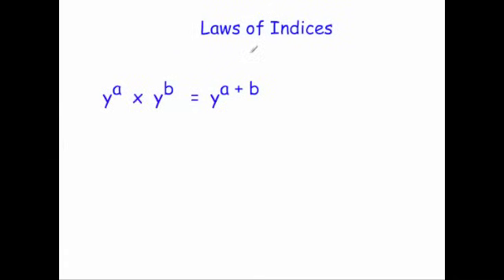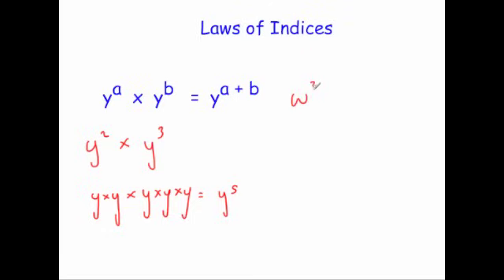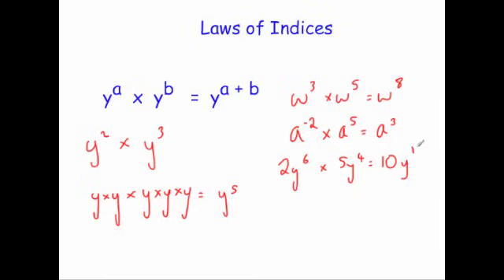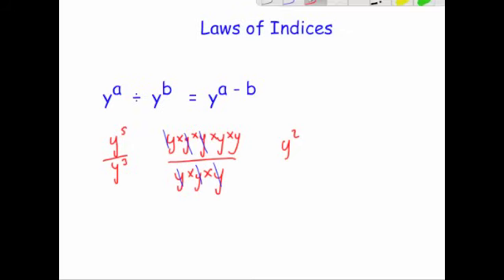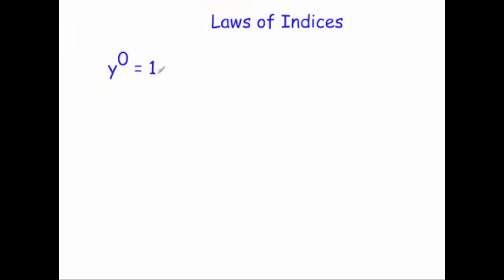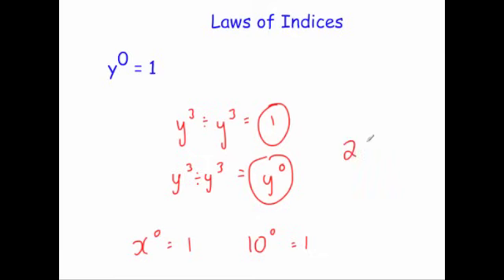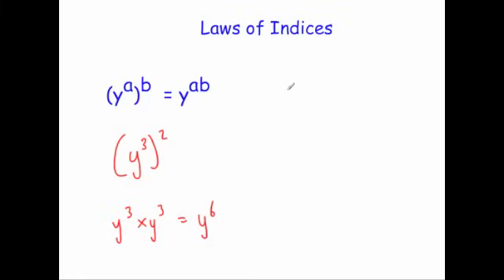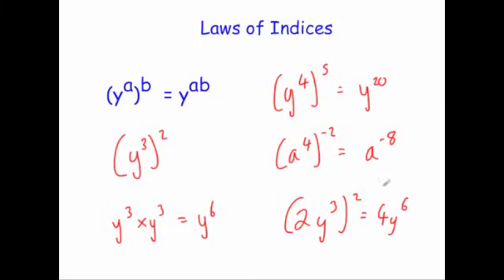Laws of Indices - Corbettmaths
Corbettmaths - This video goes through the laws of indices needed for both the foundation and higher tiers. It also explains why any number/variable to the power of zero is one.